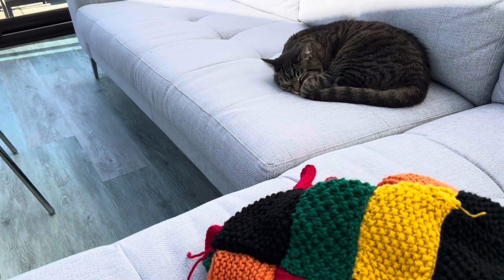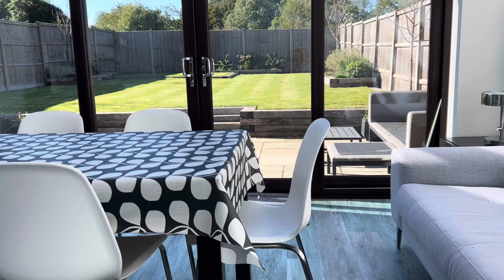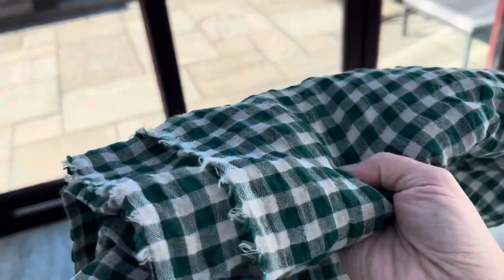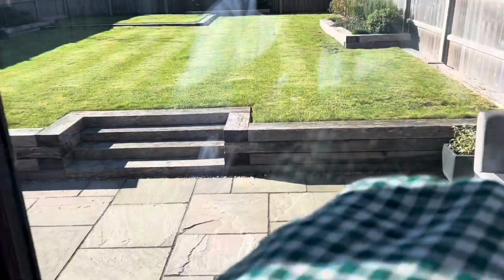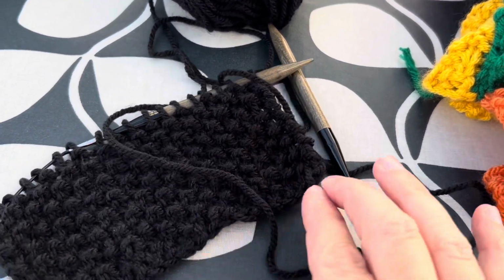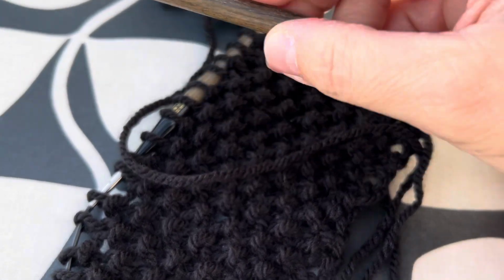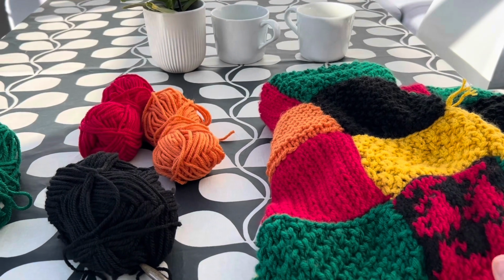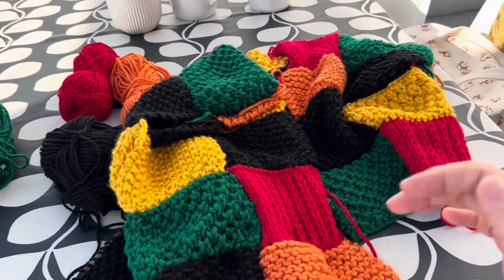Vlogtober October 15th 2023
Welcome to my Vlogtober 2023.

I hope you enjoy a little look into my daily life.